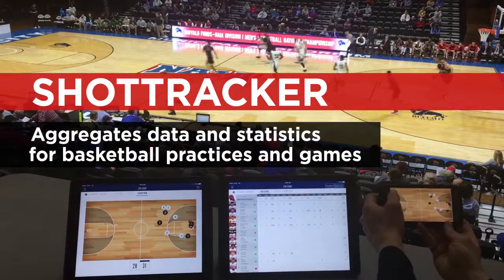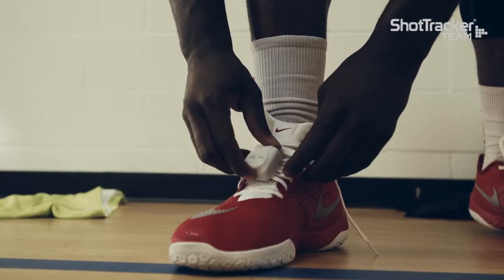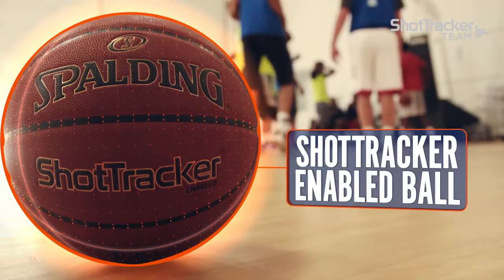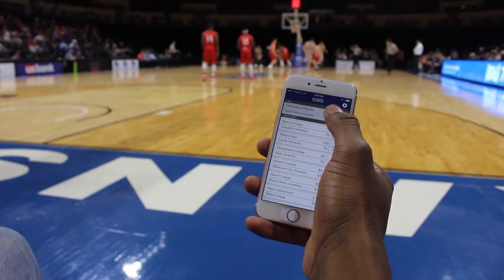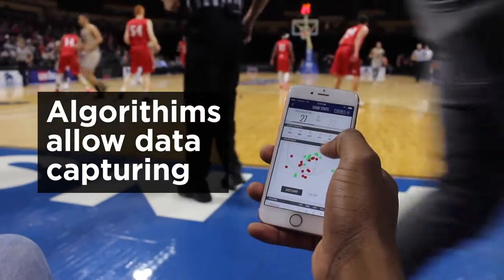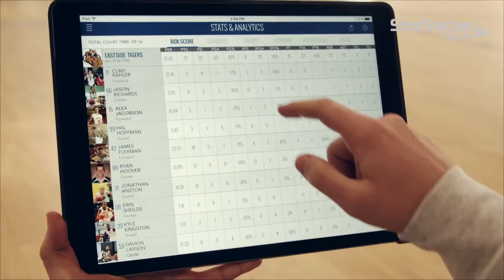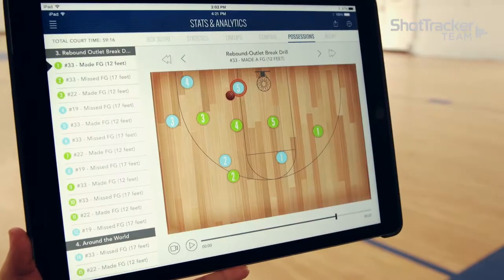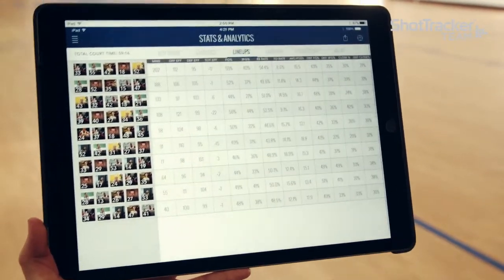Hoops Analytics from ShotTracker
ShotTracker wants to make its basketball data and analytics technology just as accessible in youth sports.